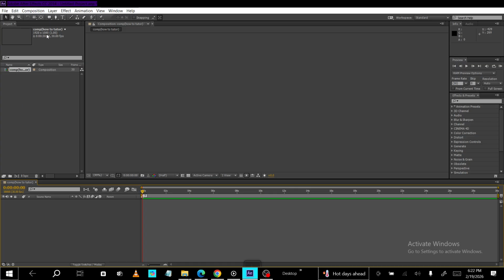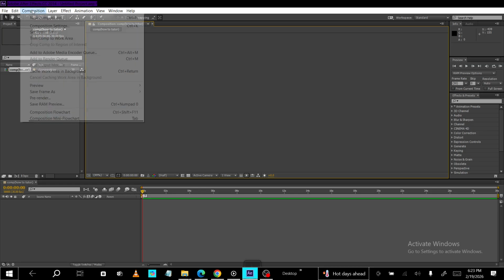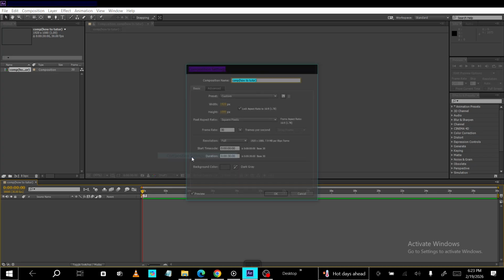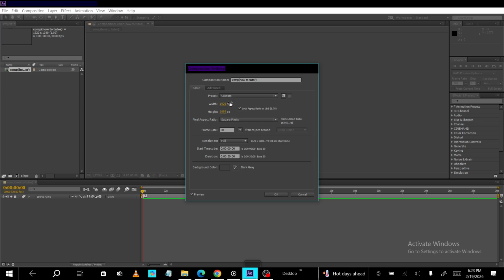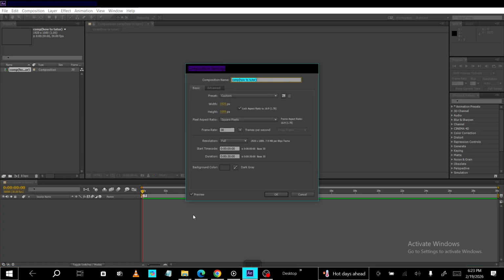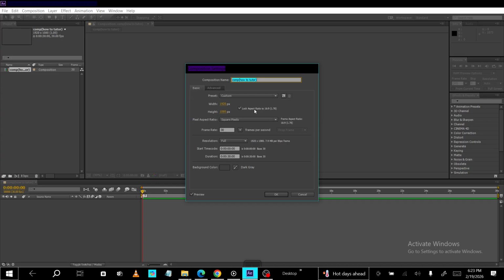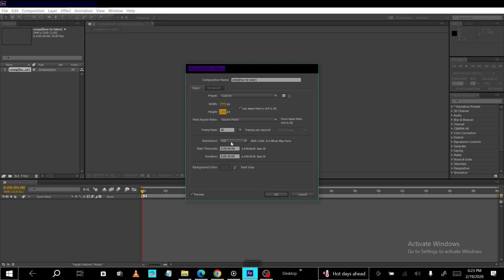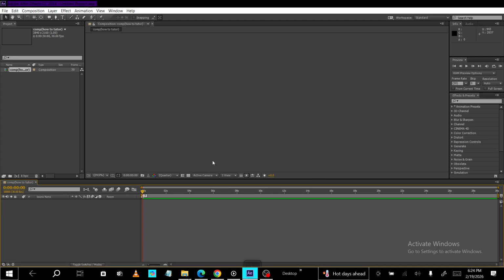How to Change Resolution in Adobe After Effects 2026 (Quick Guide)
In this detailed tutorial, you will learn how to change resolution in Adobe After Effects effectively. We will guide you through the entire process, from adjusting the project settings to ensuring your final output meets your desired resolution needs. This essential skill can significantly enhance your video projects and improve your workflow.

By the end of this video, you will have the confidence to modify the resolution of any composition with ease. Watch till the end for expert advice and best practices to optimize your After Effects projects!